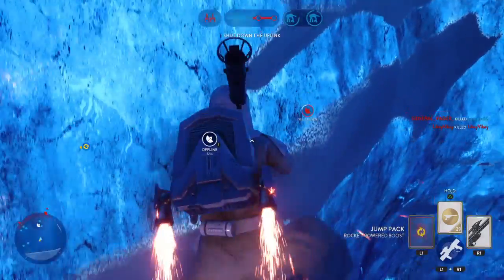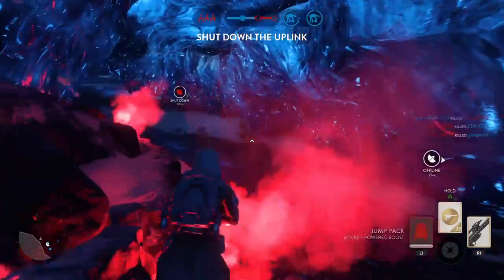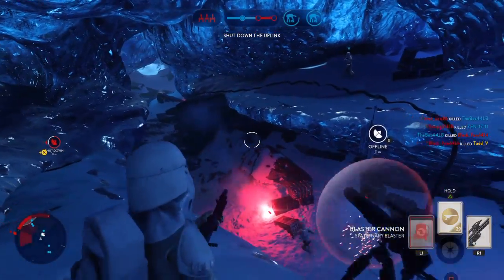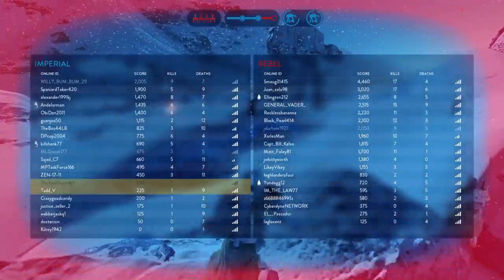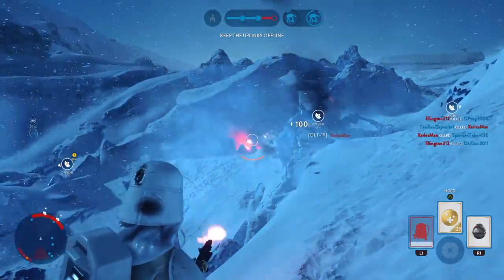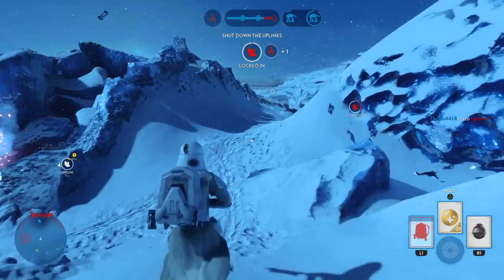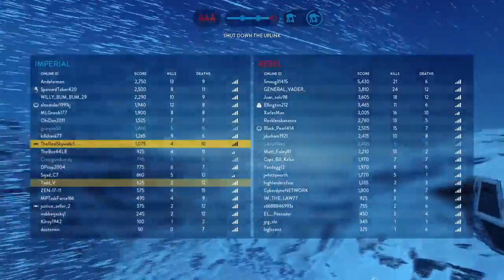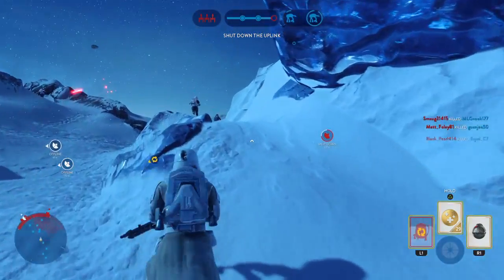Skywalker 101 STAR WARS™ Battlefront Walker Assult gameplay